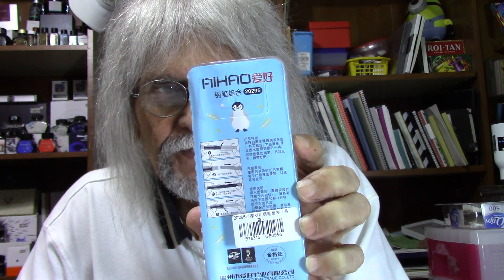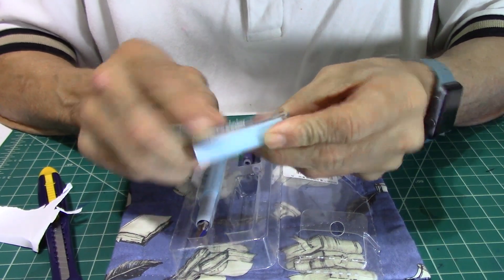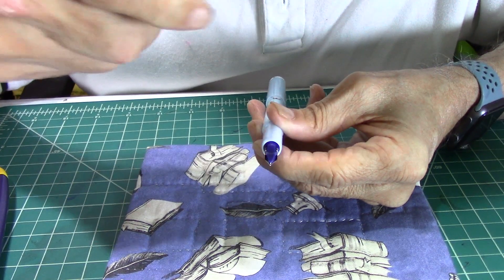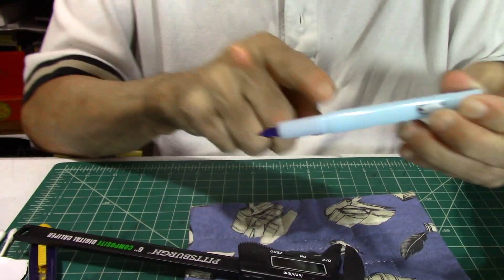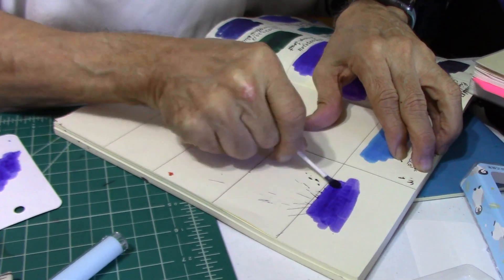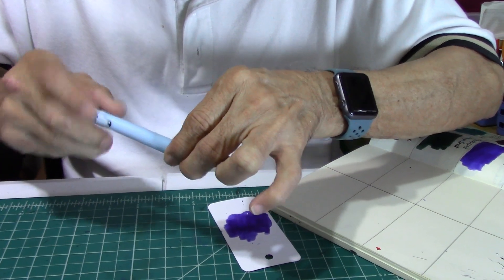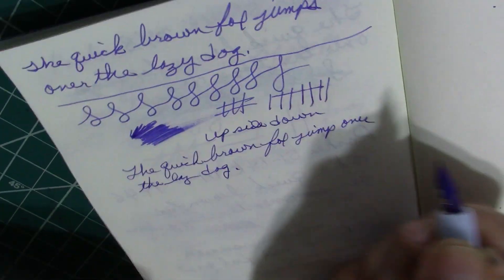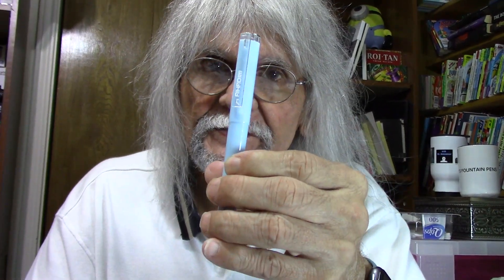Episode 595 Aihao Baby Penguin Fountain Pen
A review of the Aihao Baby Penguin fountain pen.

LIKE:  Did you like this video?  Please hit the "like" button!